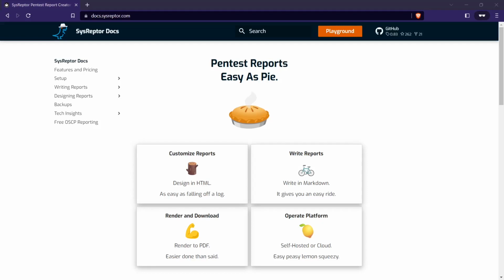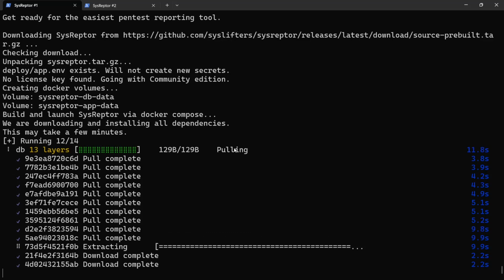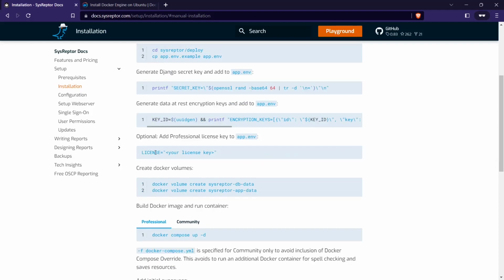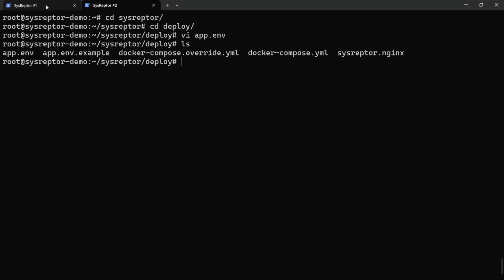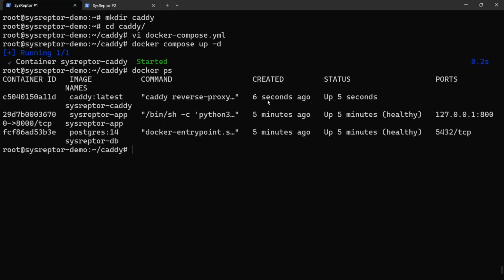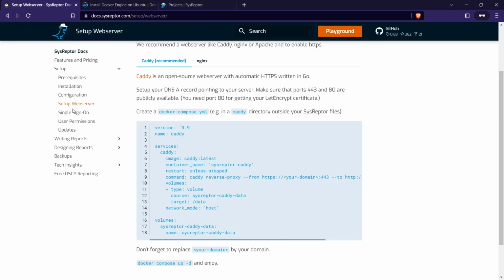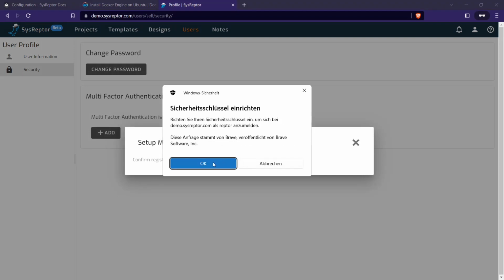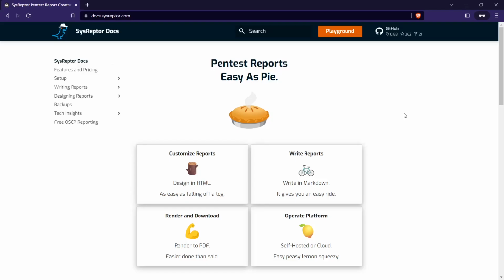SysReptor Installation, Configuration, Updates | Getting started with SysReptor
How to install, setup and update SysReptor.

Timestamps
0:00 Intro
0:10 Prerequisites
0:43 Installation via Script
1:25 Installation Insights
4:10 Webserver Setup
6:36 Configuration
8:30 Updates
9:47 Outro